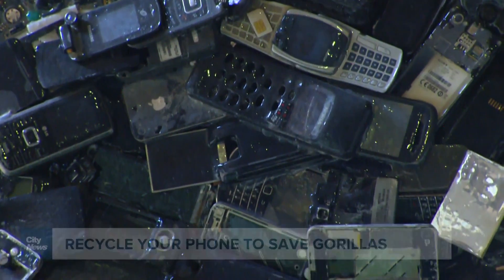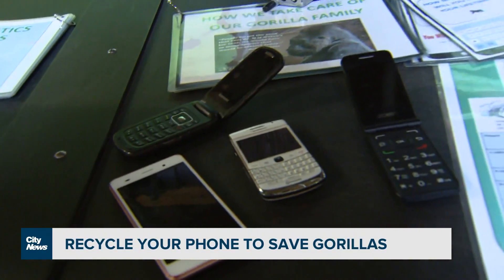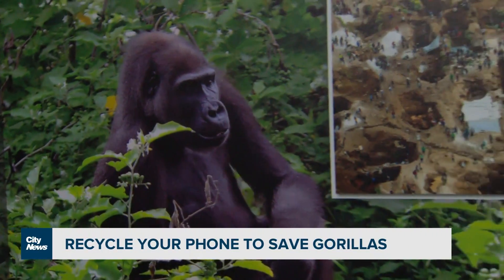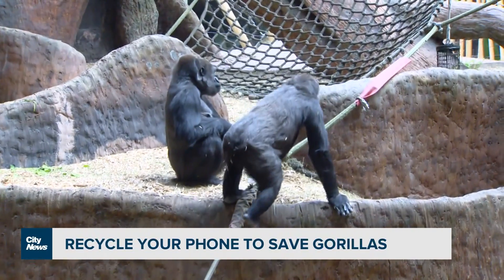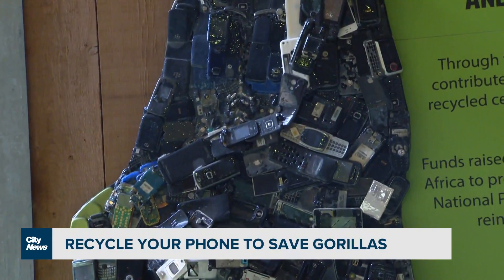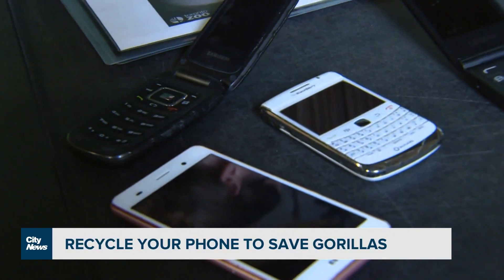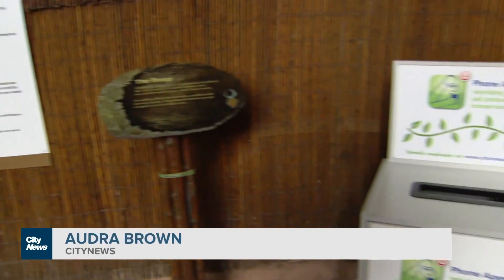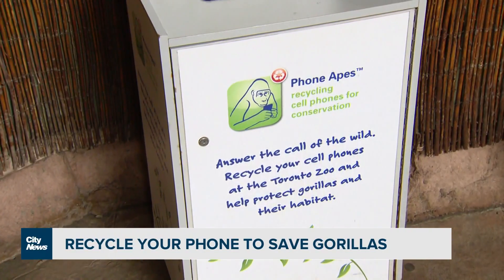Re-cycle your cell phones to save gorillas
The Phone Apes program at the Toronto Zoo is collecting your old cell phones and electronics to help stop mining in African gorilla habitats.  Videographer Audra Brown with how the minerals in your cell phones can be recycled.